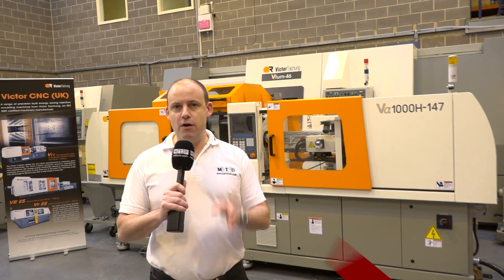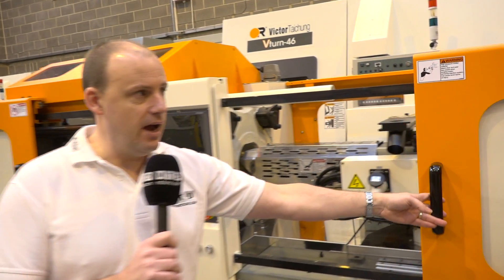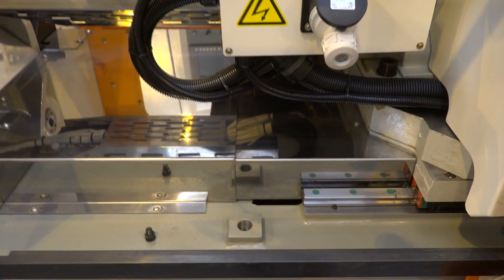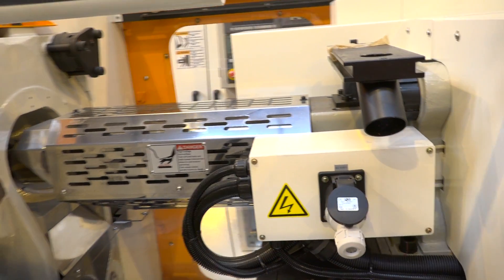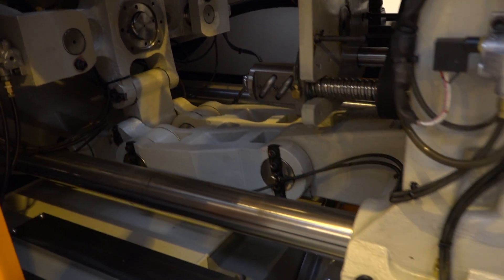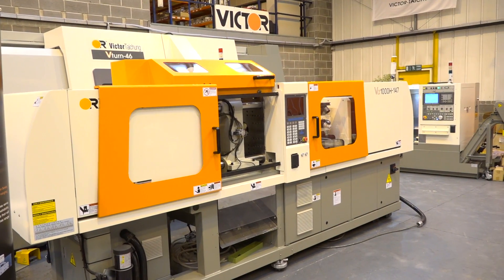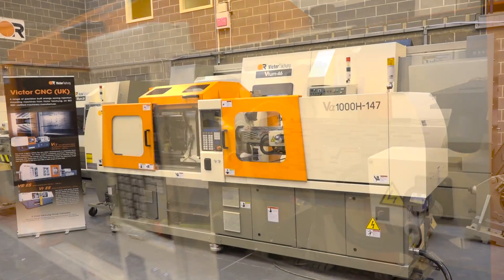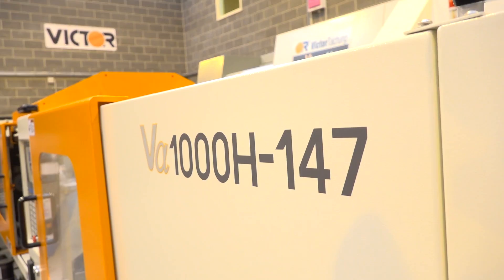Victor CNC injection moulding machine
If you're interested in Injection Moulding, then Victor CNC supply high performance moulding machines. Advanced technology means you can produce more components more efficiently.